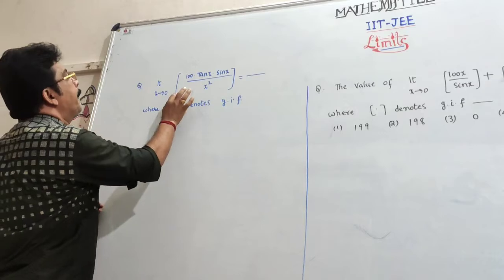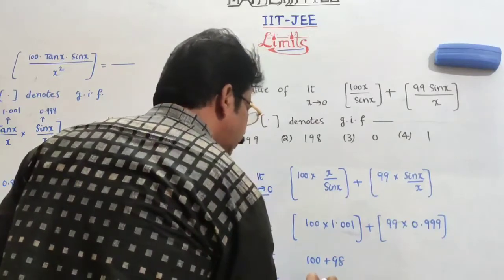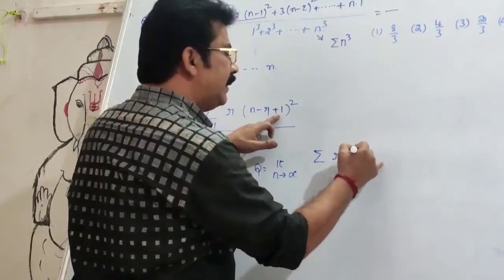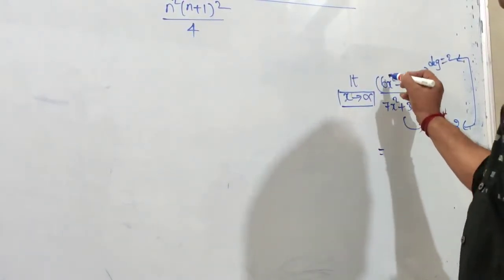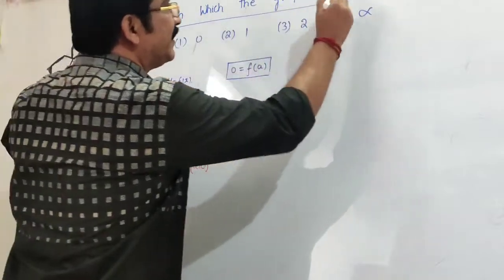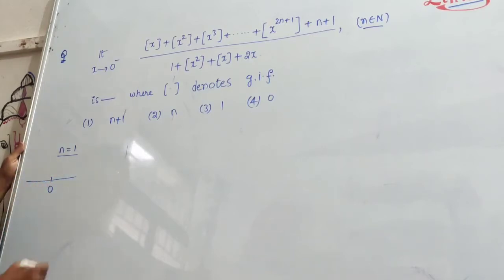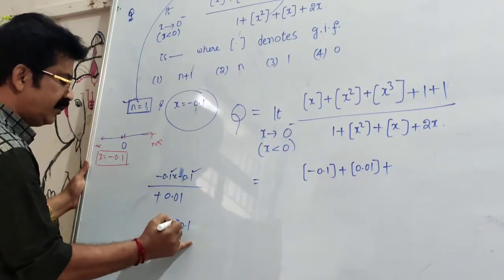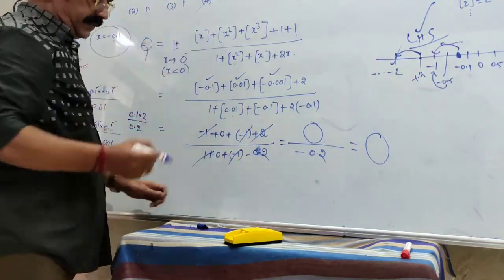Limits IIT JEE Classes #16